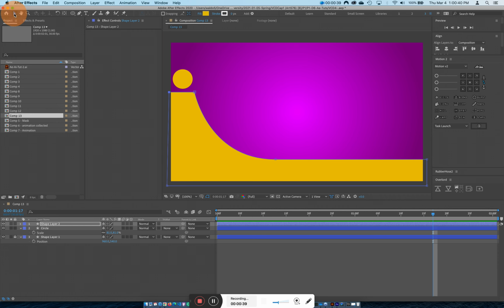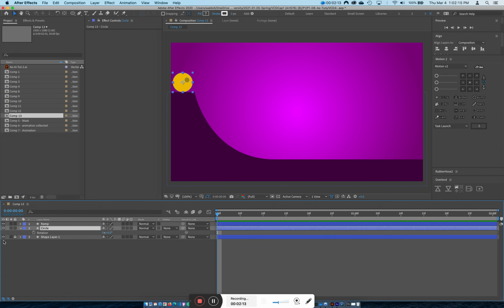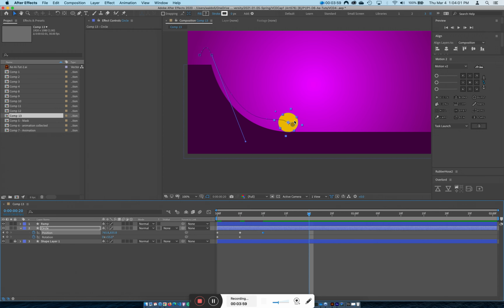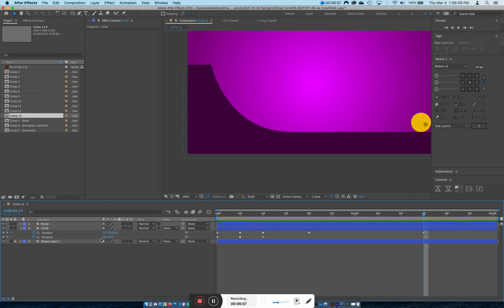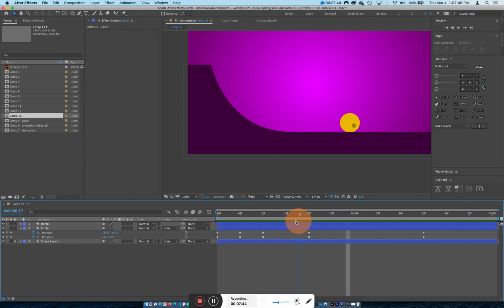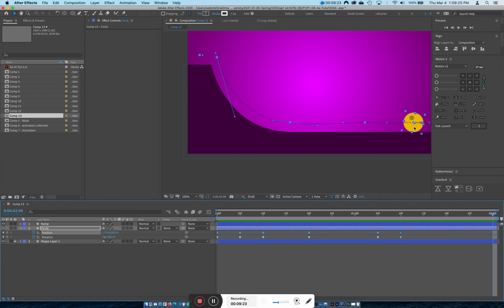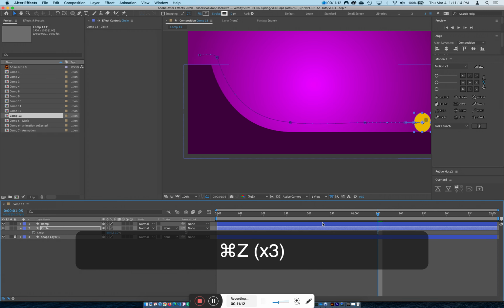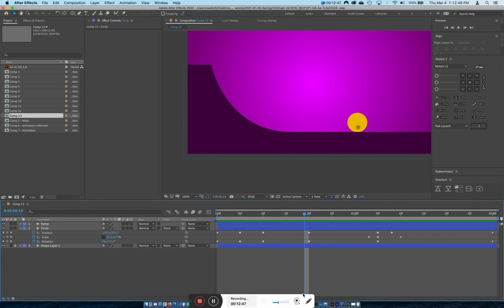30 - Real Motion - Timing